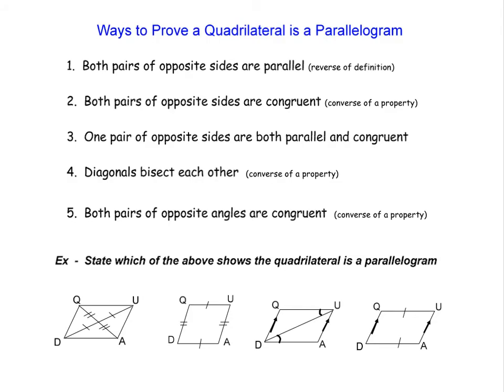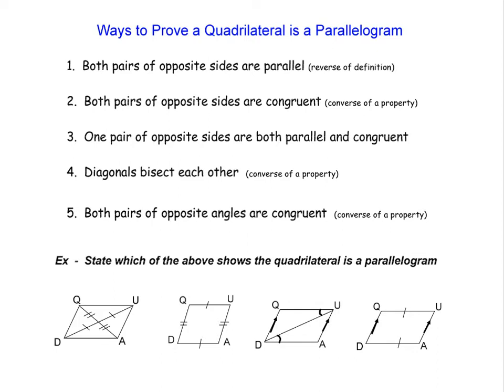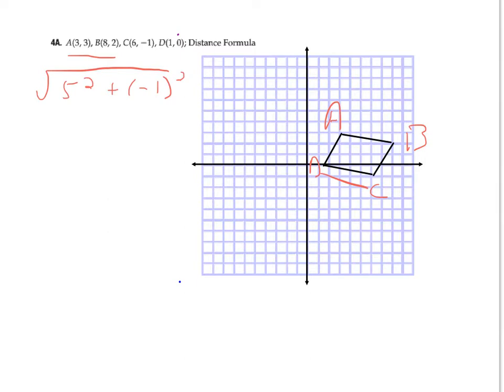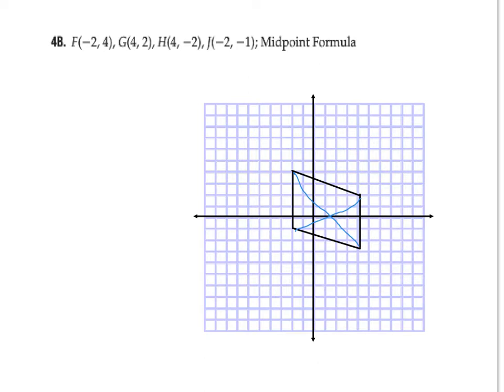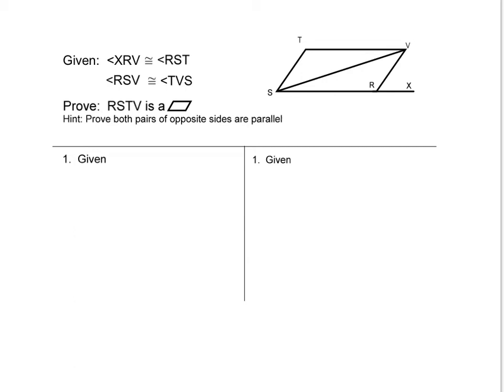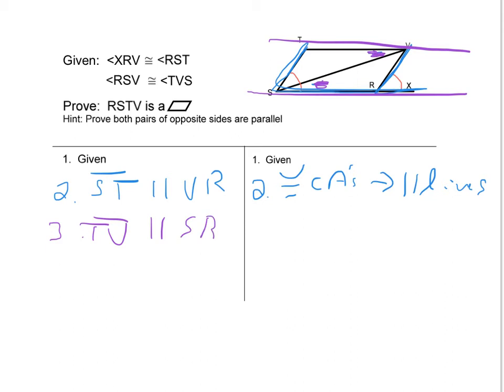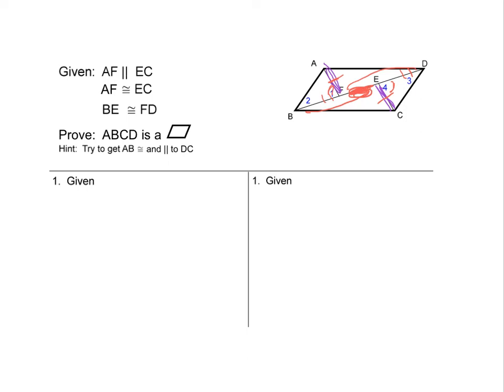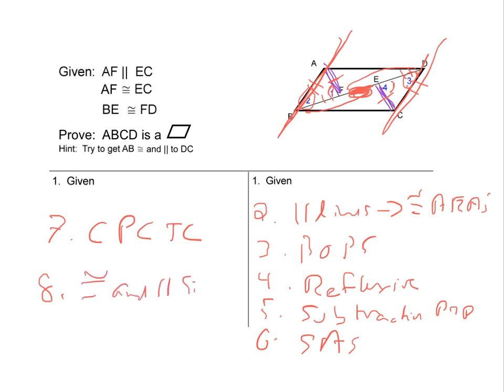geo video 6-3